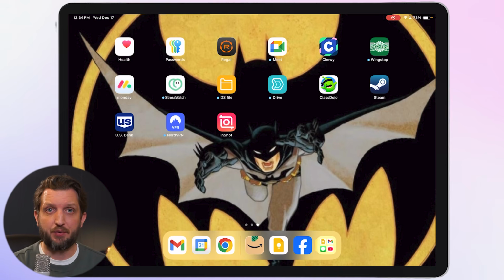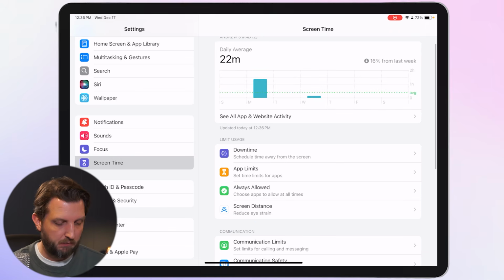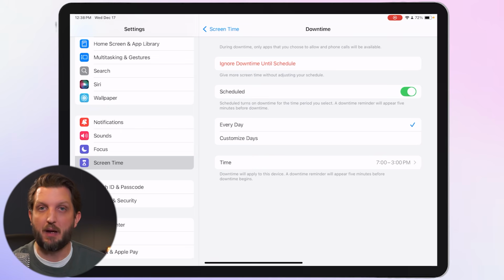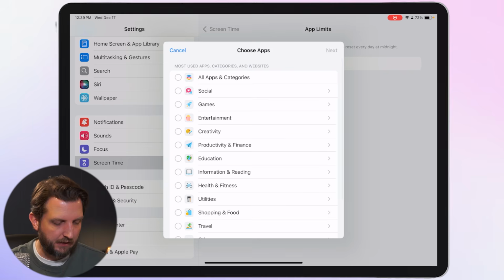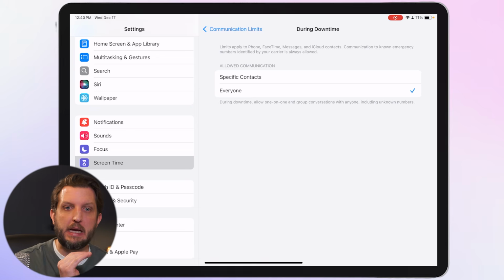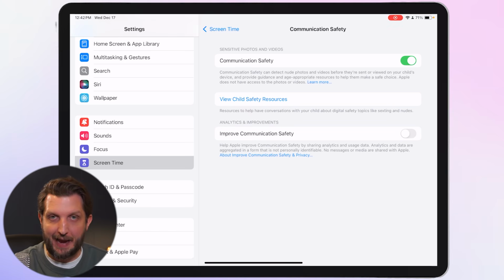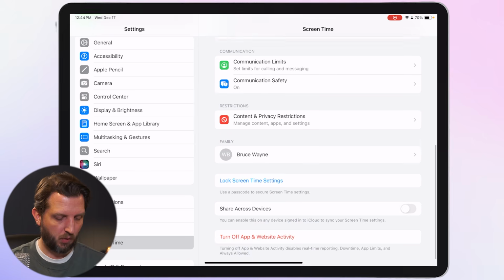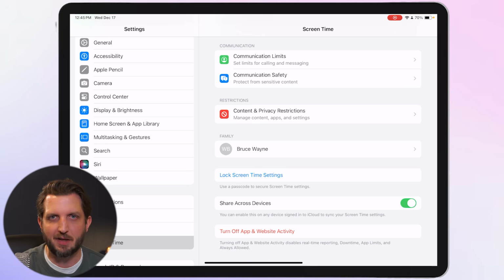How to Set Up Parental Controls on iPhone or iPad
I go step by step to show how I set up parental controls on an iPad or iPhone to make it safer for kids to use. I walk through Screen Time settings so I can limit how long my kids use the device and stop them from being on it all day. I show how I set downtime so the iPad or iPhone can’t be used during bedtime or school hours.

I also explain how I choose which apps are always allowed, like phone or messages, even during downtime. I use app limits to control things like games and social apps so my kids only get a set amount of time each day. This helps me manage screen time without taking the device away completely.

I show how I use communication limits so my kids can only talk to certain contacts during downtime and how I keep contacts limited during normal screen time. I turn on communication safety to help block adult images and sensitive content.

I also set up content and privacy restrictions to stop app downloads, in-app purchases, and app deletions without a password. I add a Screen Time passcode so my kids can’t change the settings on their own. This setup helps me control iPad and iPhone use across devices and gives me peace of mind when my kids are using their screens.